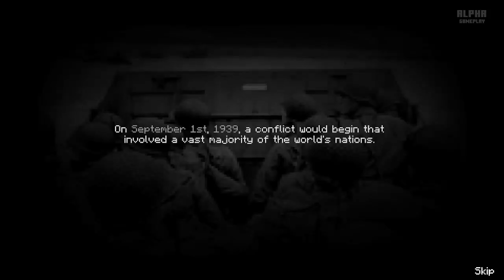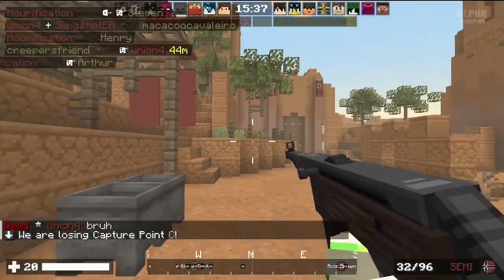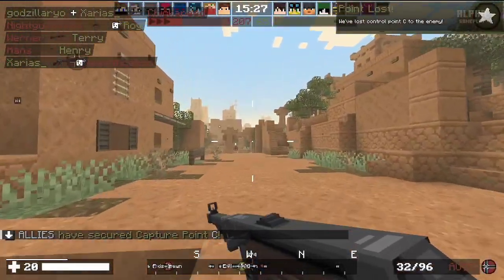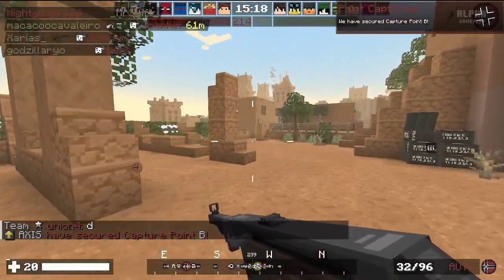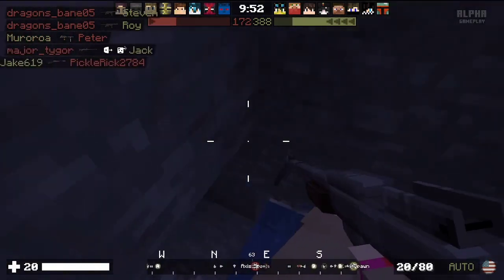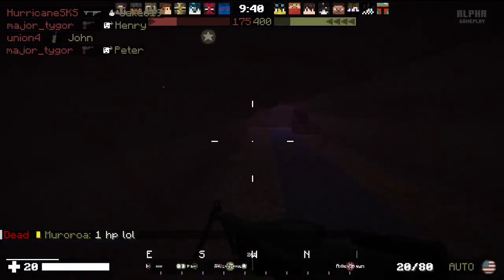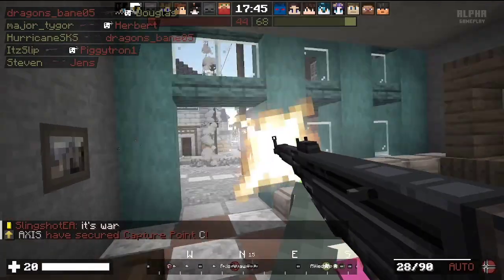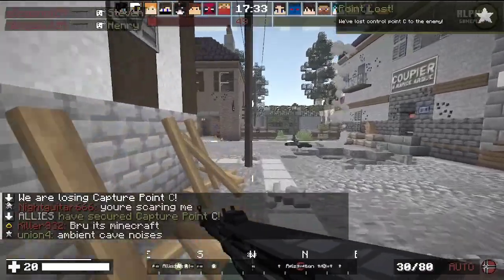THIS IS THE BEST MINECRAFT MOD!!!!